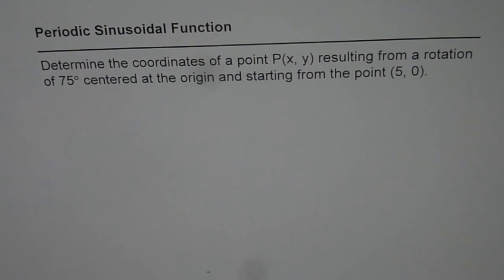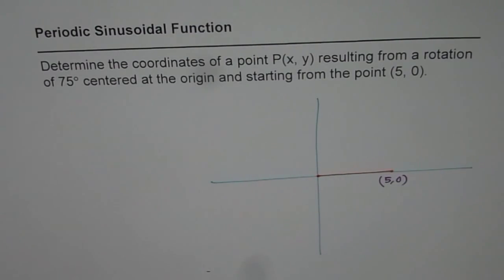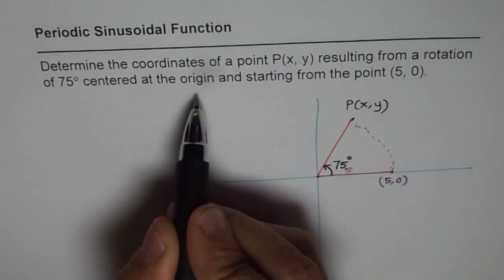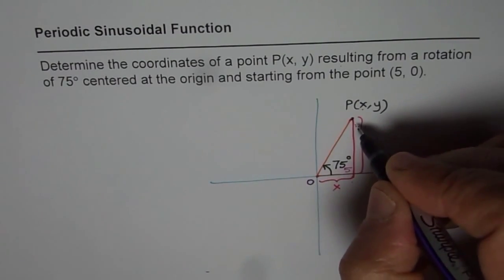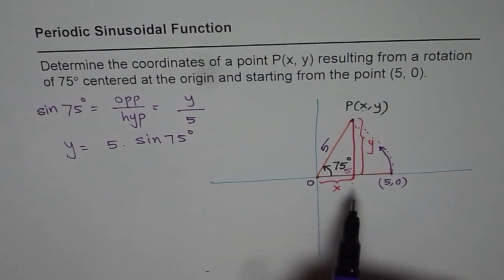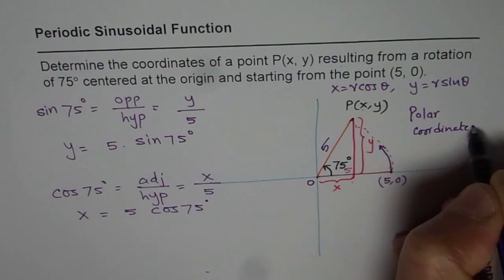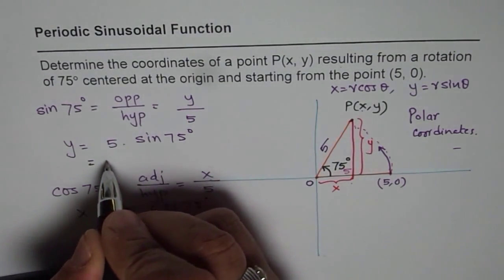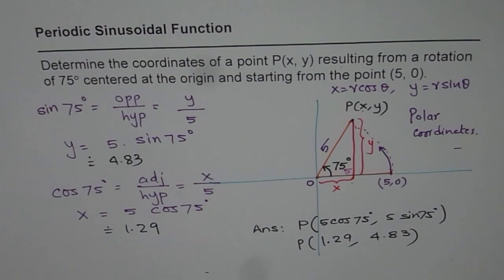Determine Coordinates of a Point Rotated 75 Counter Clockwise Periodic Functions